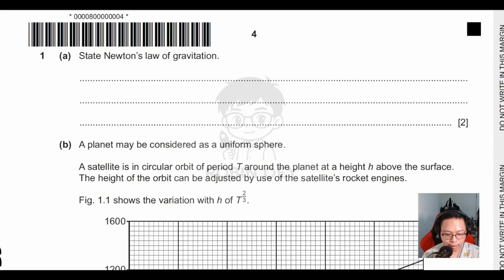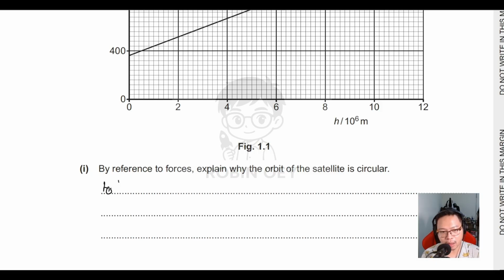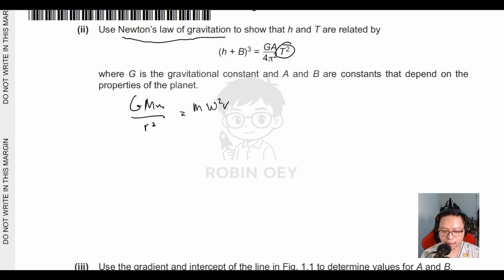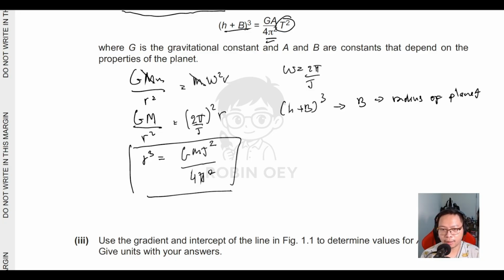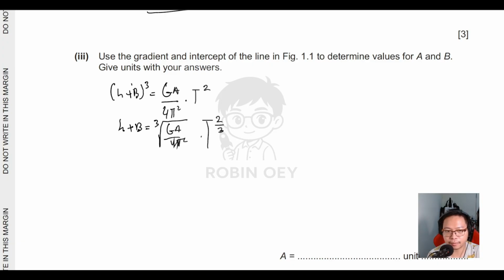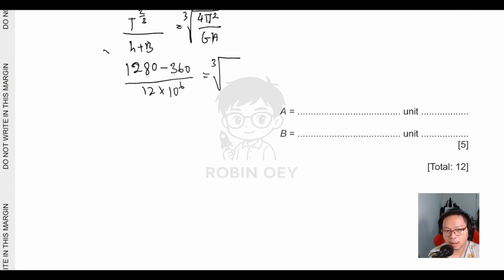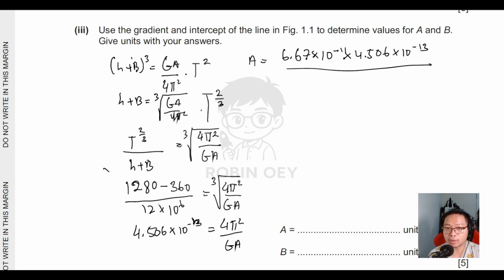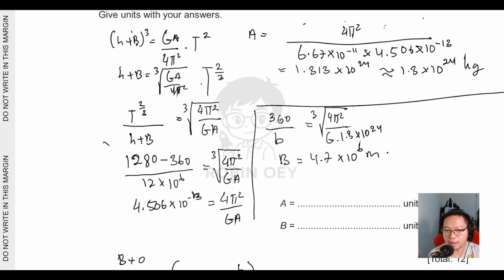📘 GCE AS/A Level 9702 Paper Oct/Nov Year 2024 Number 1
Di video ini, kita bahas soal nomor 1  dari Paper Physics 9702 Paper  Oct/Nov Year 2024